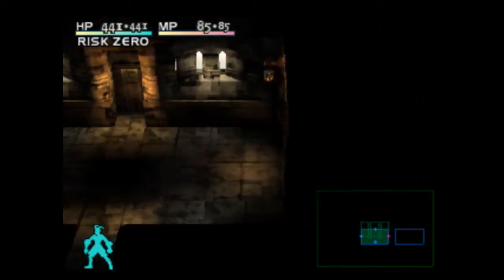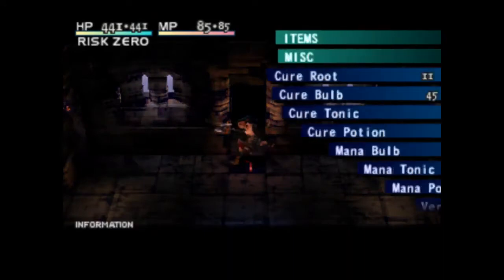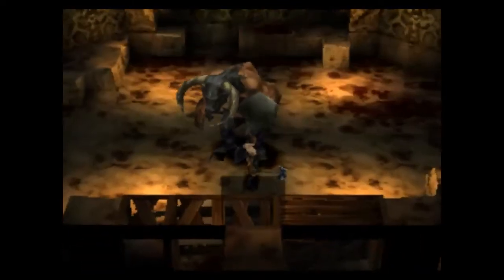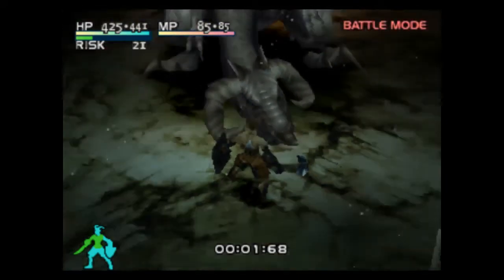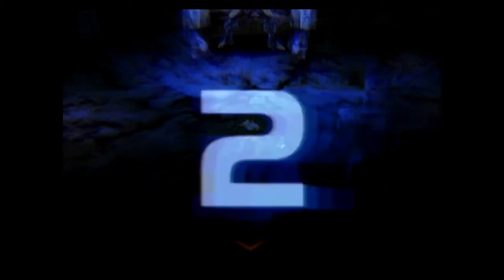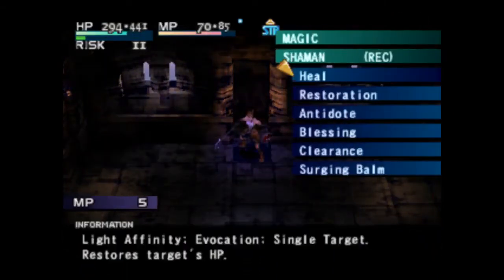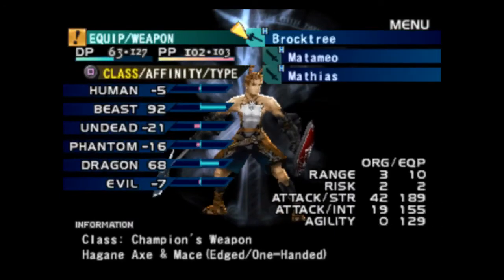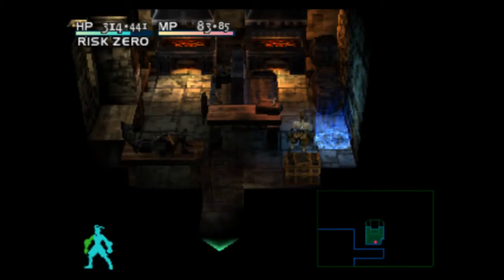Let's Play Vagrant Story - 49 The Keep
After getting out of the Iron Maiden, we can finally unlock the remaining doors in The Keep.